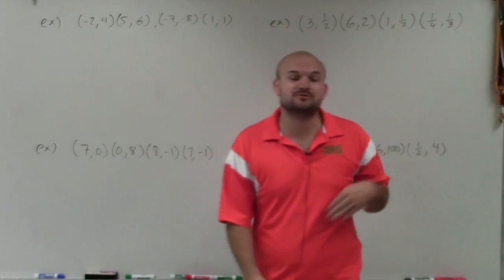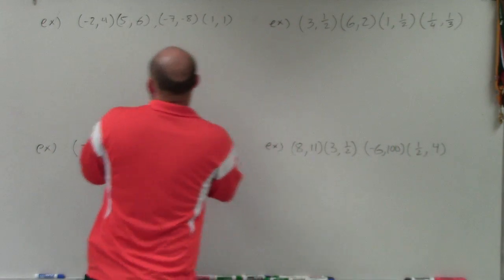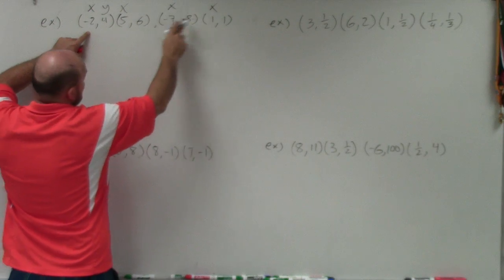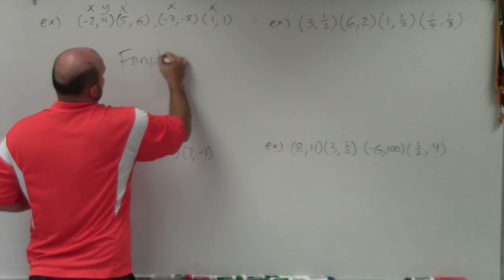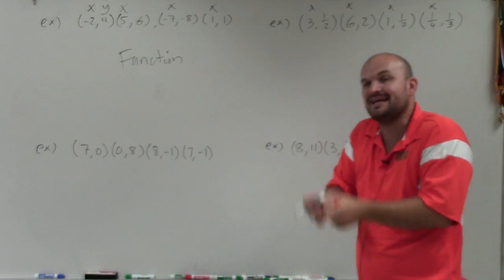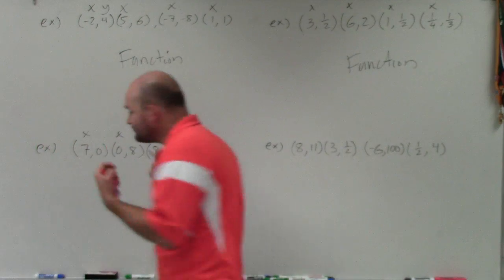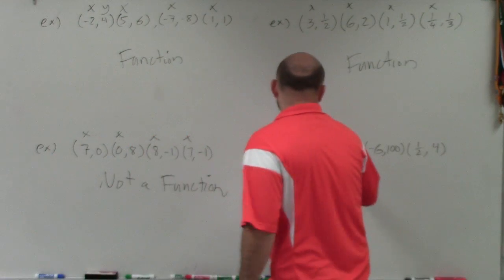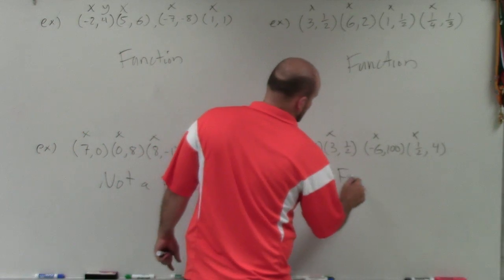Master Determing if a set of points is a Function or Not